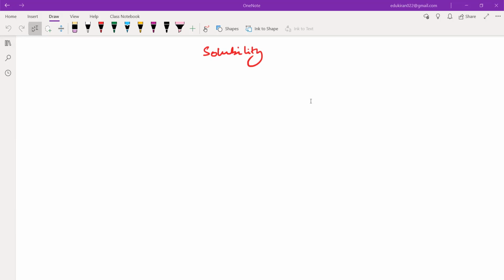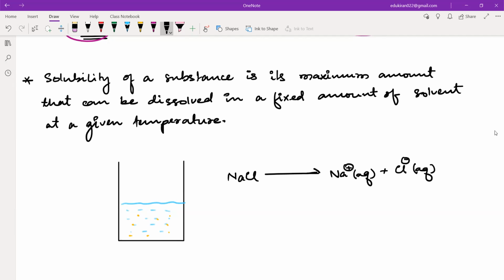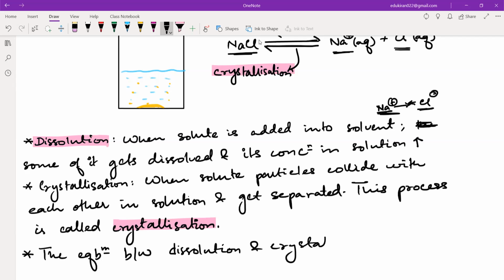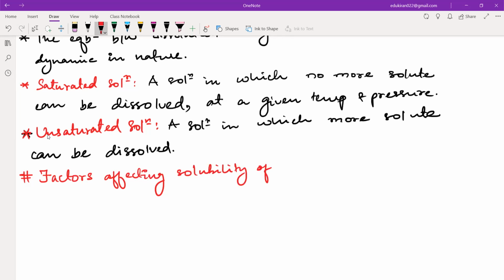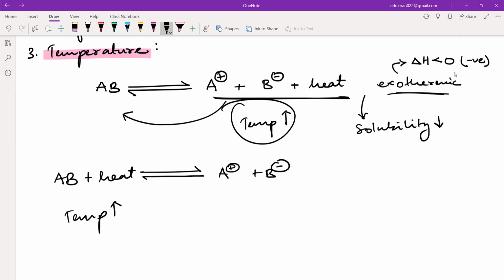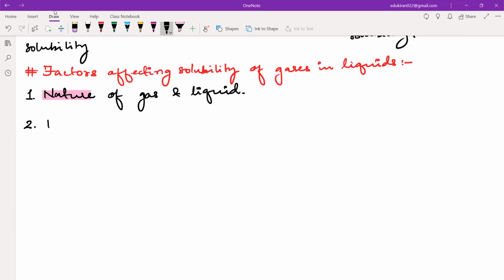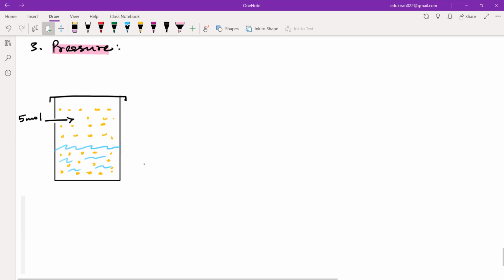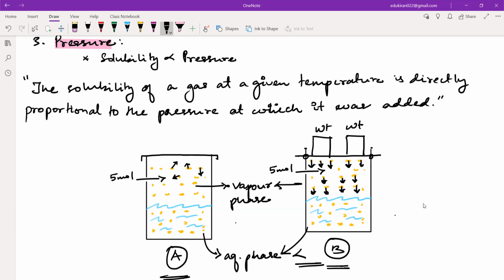Learnivio | Solubility of Solids in Liquids | Solution | Lect 3 | 12th MED | 14-05-2022